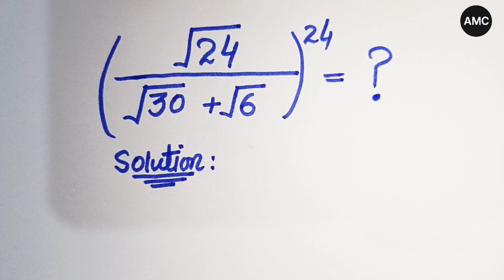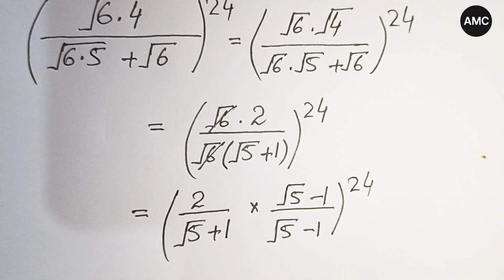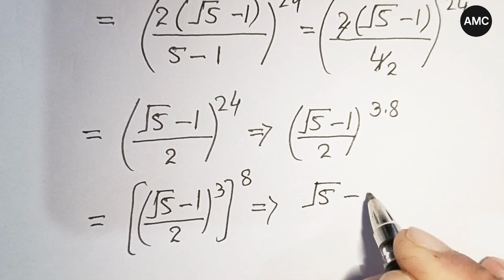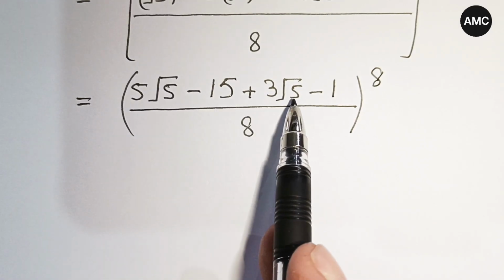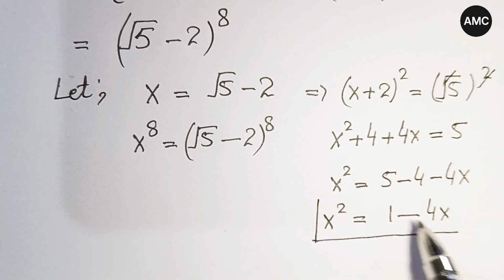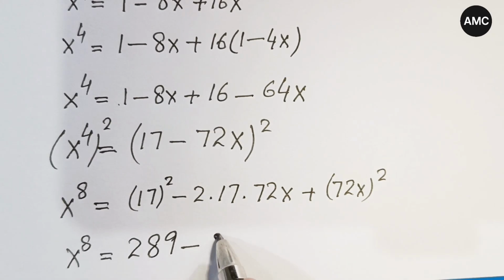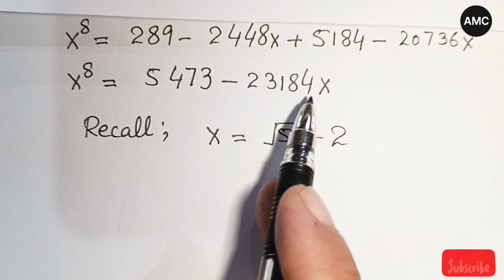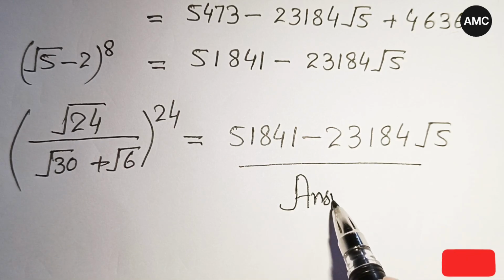Can you simplify this? l Math Olympiad Algebra Problem l Competitive Exam Maths